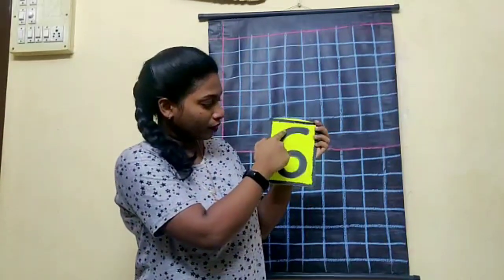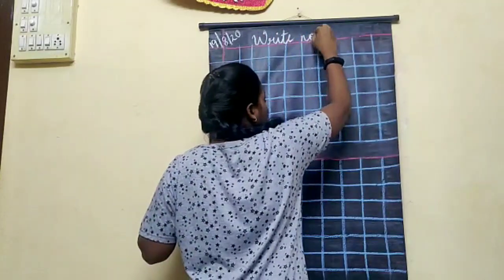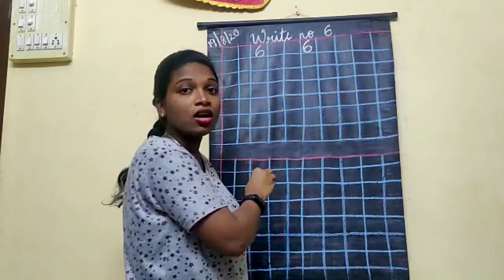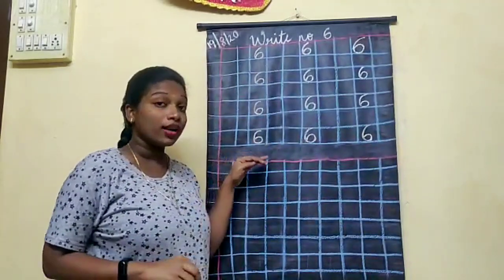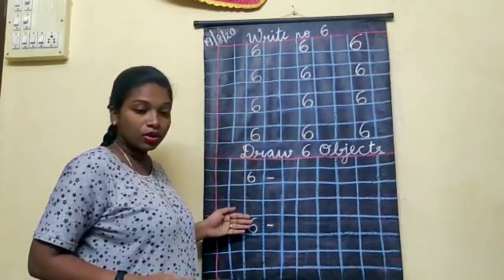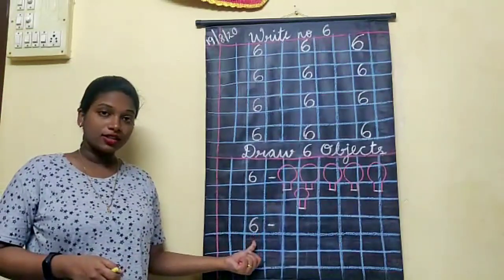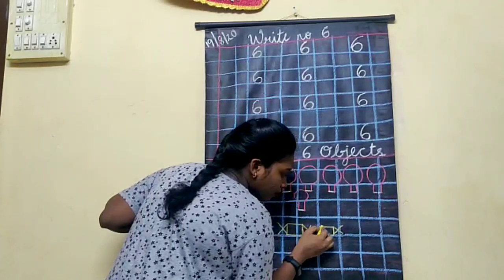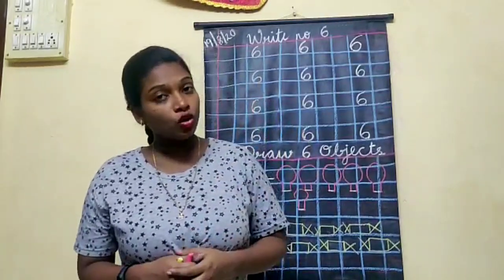Std Jr.Kg,Sr.Kg |Maths| Written - No.6 and Draw 6 Objects by Ms.Emi